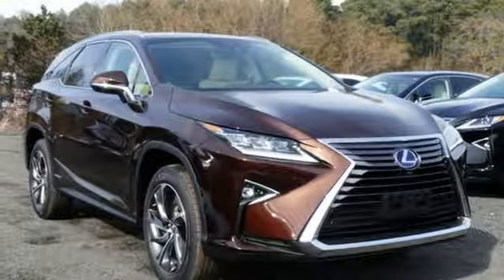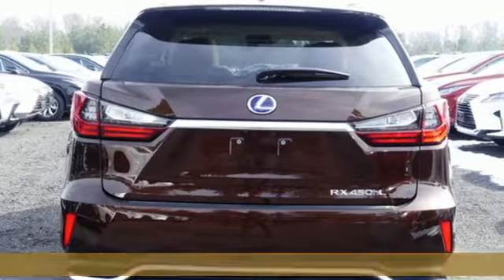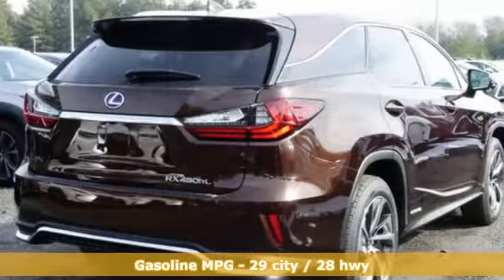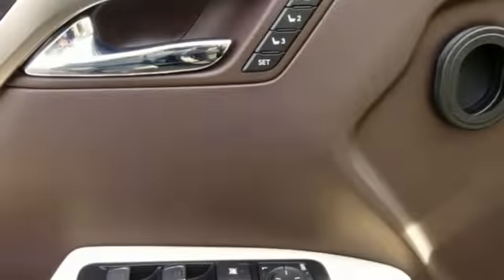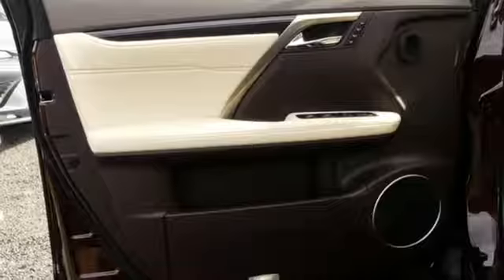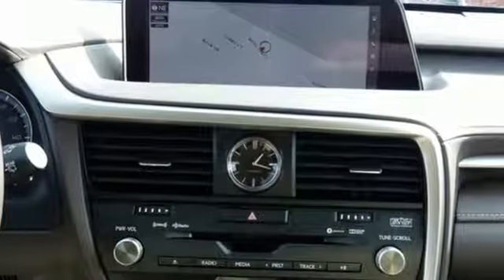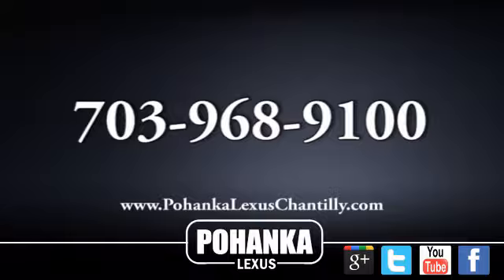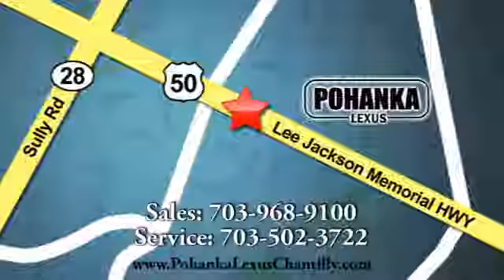New 2019 Lexus RX Chantilly Dale City VA DC, MD RXK2006960 - SOLD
Year: 2019
Make: Lexus
Model: RX
Trim: RX 450hL Luxury AWD
Engine: 211 L V6 Cyl.
Color: AUTUMN SHIMMER
Interior: PARCHMENT
Stock #: RXK2006960
VIN: JTJDGKCA3K2006960

Address:
13909 Lee Jackson Memorial Hwy